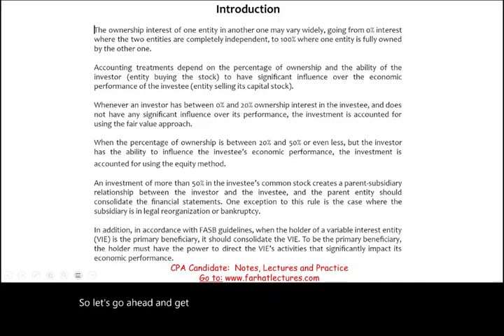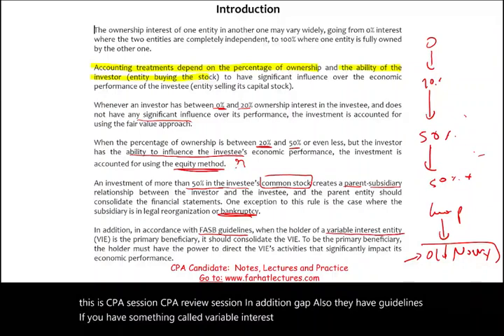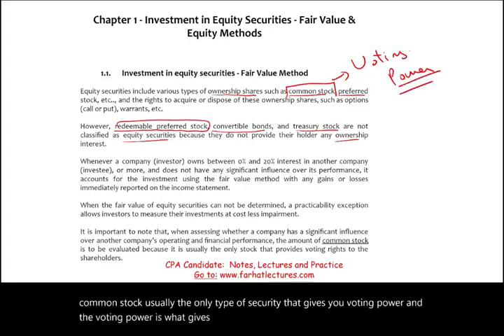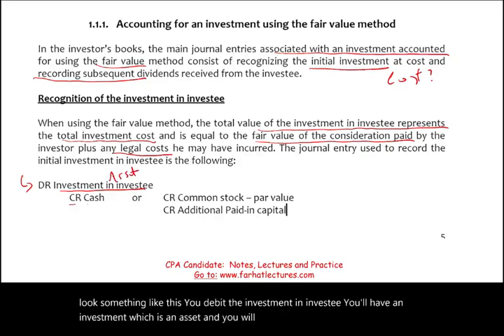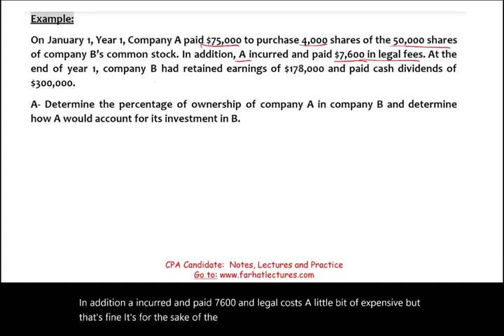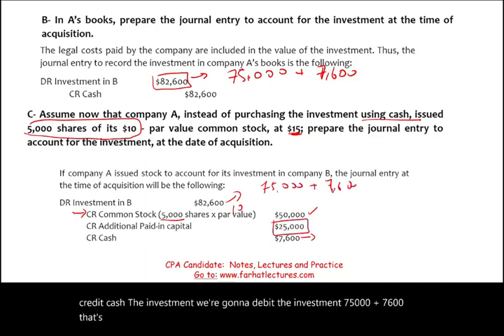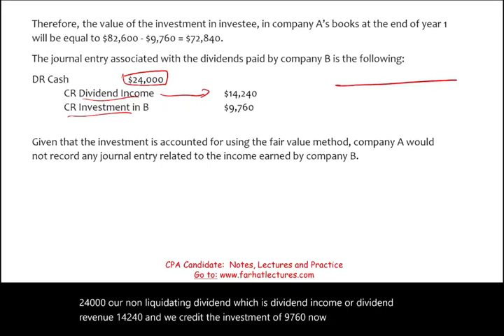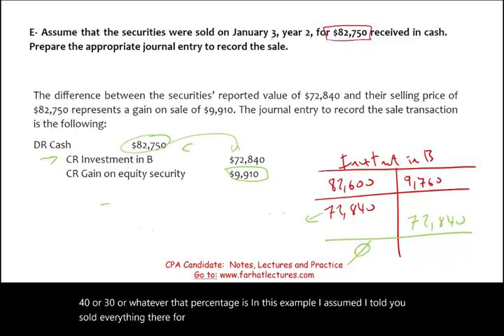Introduction to Business Combinations: CPA Exam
In this session, I business combinations as it covered on the CPA exam